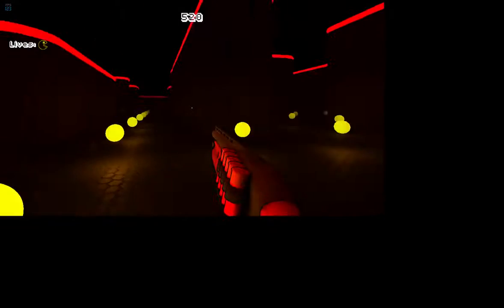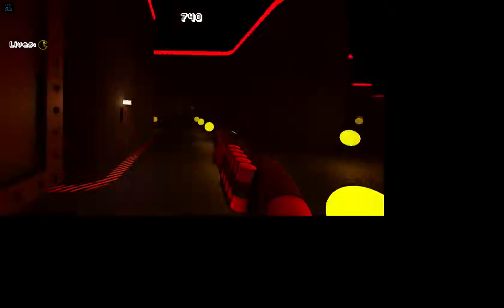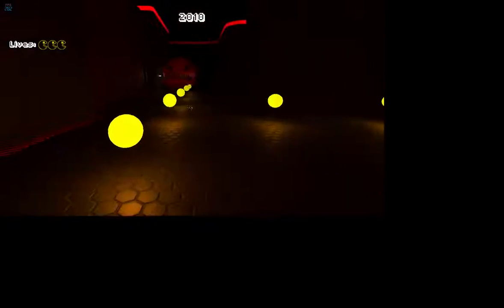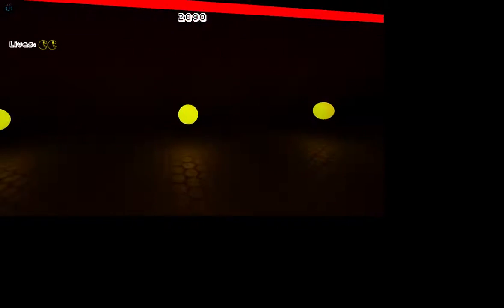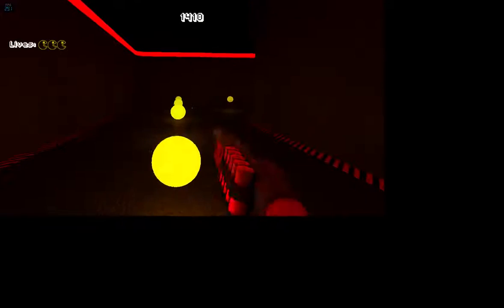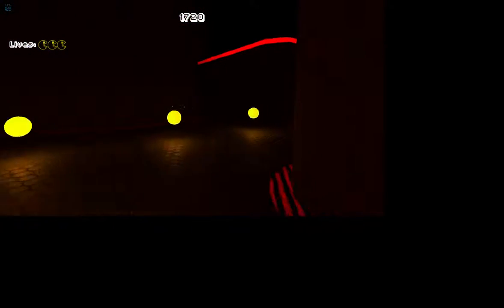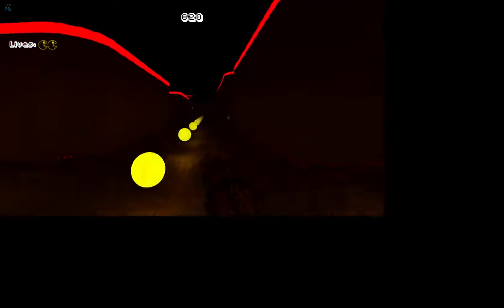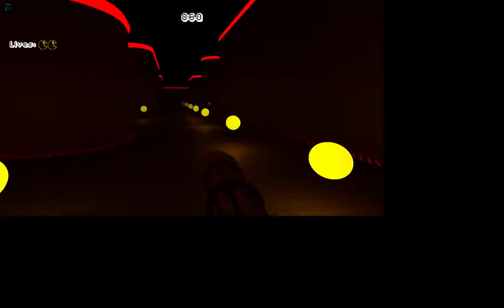PacWar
GUNS, HORROR, RAGE! when else do you want???